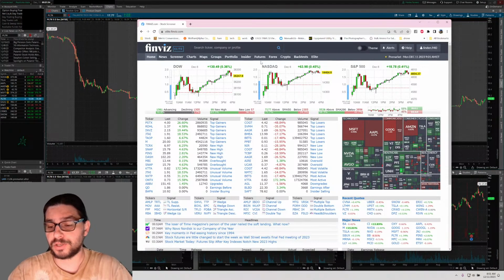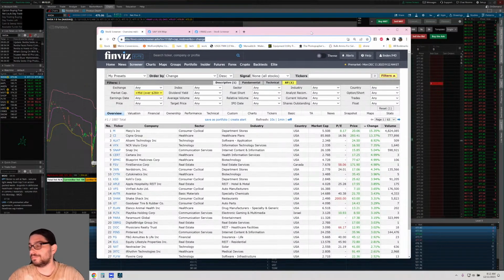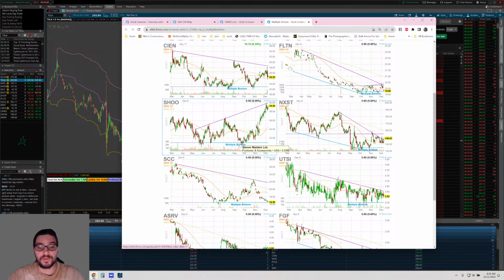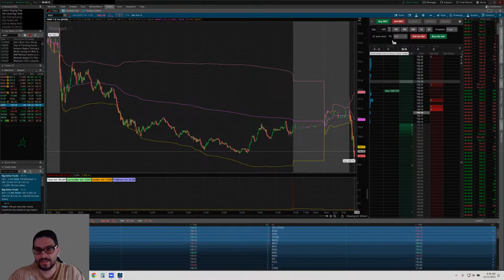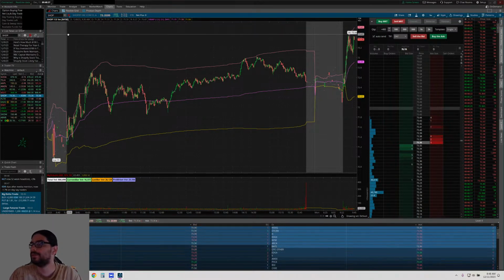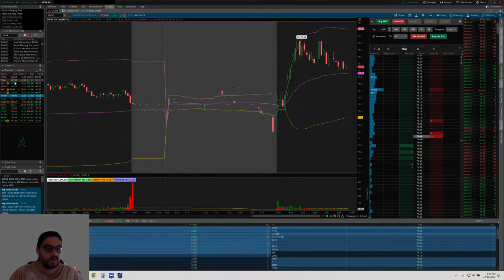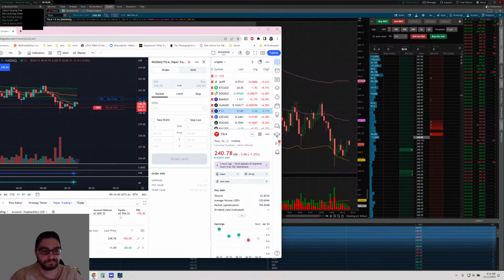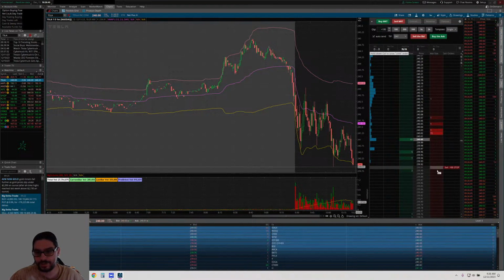Morning - Stock market trading 12/12/2023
Don't have much of a plan right now.